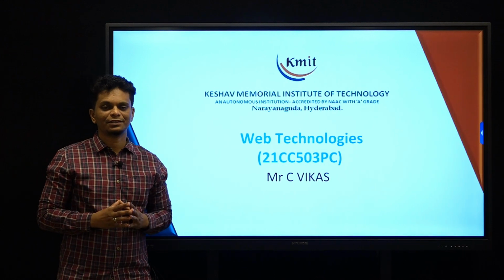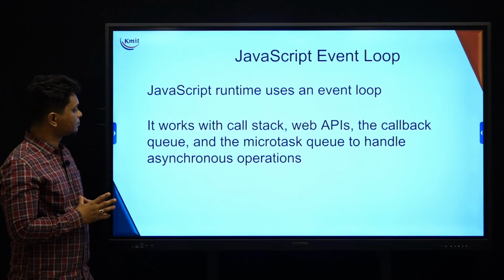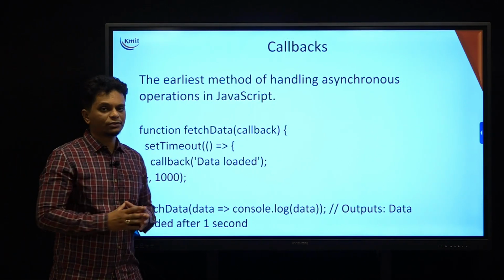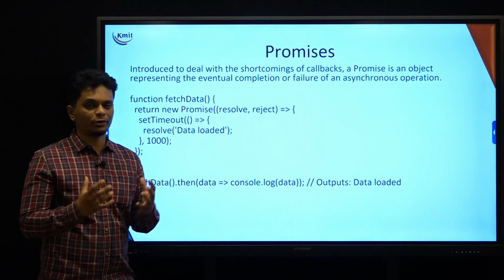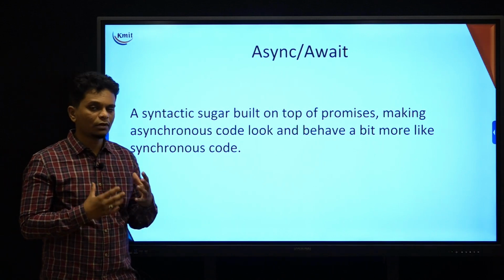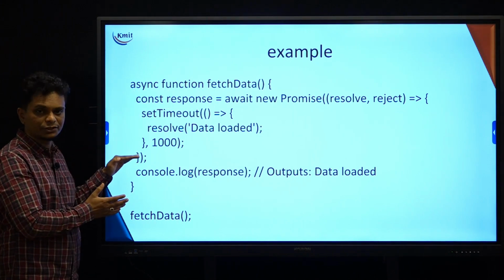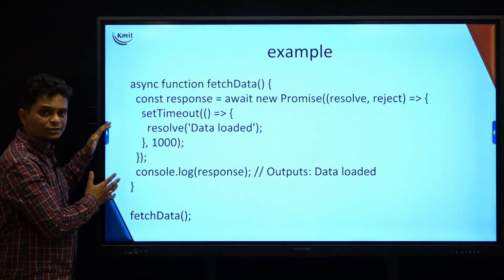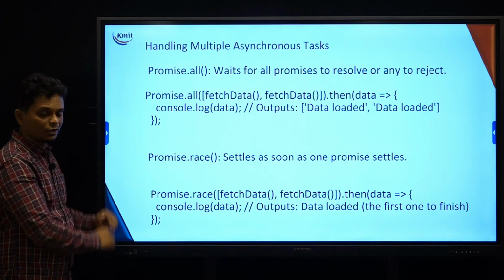UNIT - 2_Java Script Asynchronous Operations